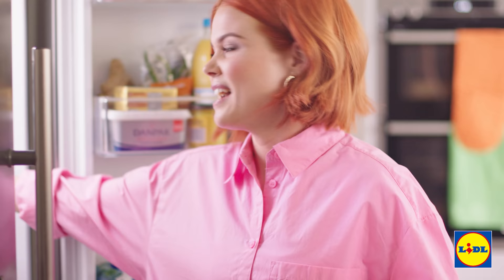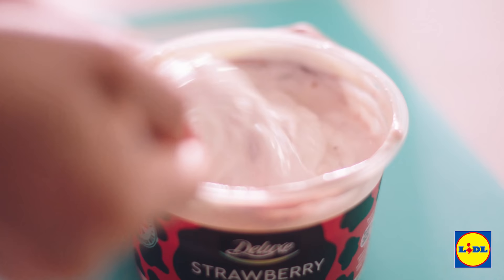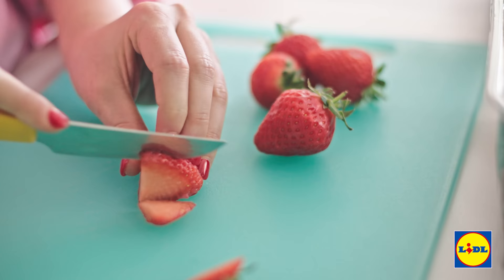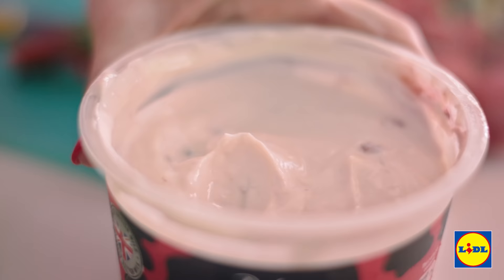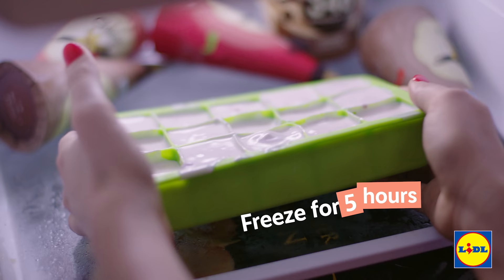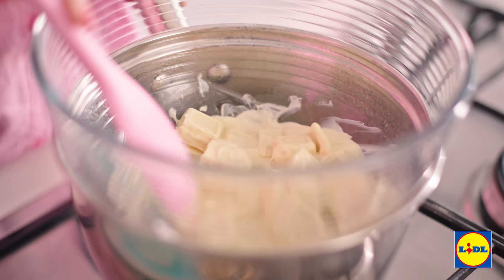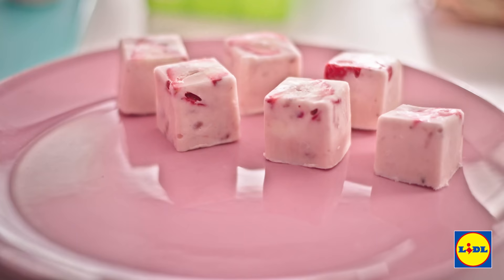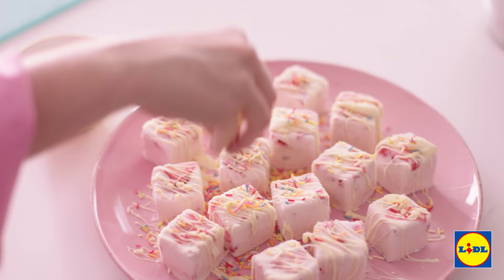Mini Strawberry and White Choc Froyo Cubes Recipe with Lindsey Russell | Lidl GB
Lindsey Russell shows you how to make Lidl's delicious Mini Strawberry and White Choc Froyo Cubes with added OOMPH – a perfect way to cool down on a hot day.

Prep time:
10 mins (plus freezing)

Ingredients:
450g tub Deluxe strawberry gourmet live yoghurt
1 handful strawberries
White chocolate
Chocolate sprinkles (optional)

Method
1. For fruitiness, use a 450g tub Deluxe strawberry gourmet live yoghurt as the base for your cubes, opening the pot and mixing until smooth.
2. To add bite, finely slice 1 handful of strawberries and scatter evenly across an ice cube tray.
3. Spoon in the yoghurt to fill the tray and freeze for 5 hours, until set.
4. Remove the tray from the freezer and leave to soften for 10 minutes until the cubes easily slide out of the tray.
5. Top with a drizzle of melted white chocolate for richness and, if you like, sprinkles for crunch.